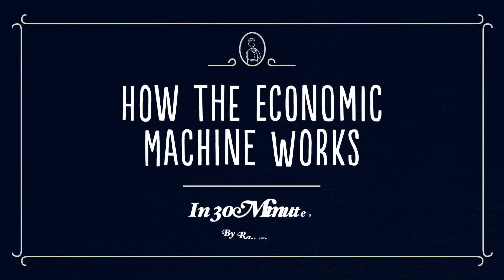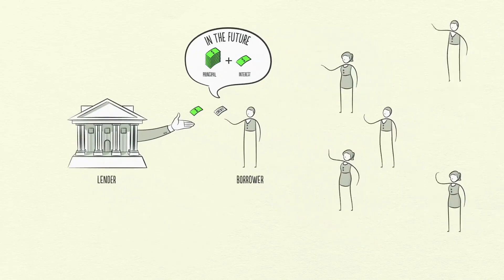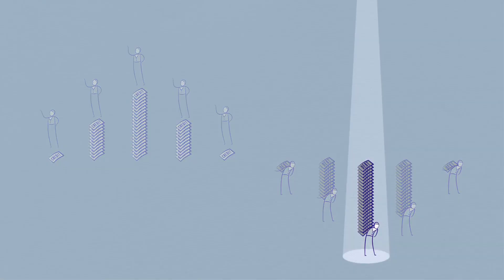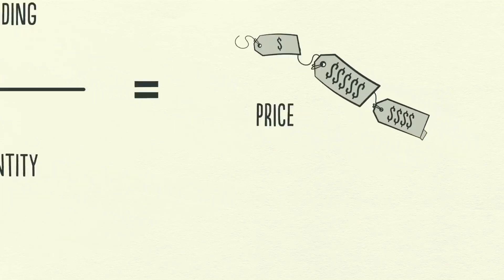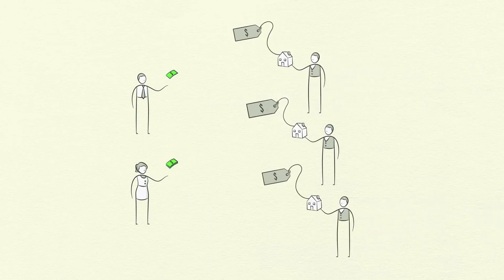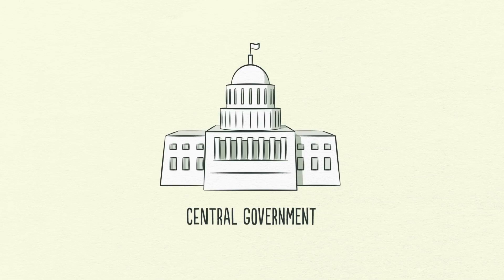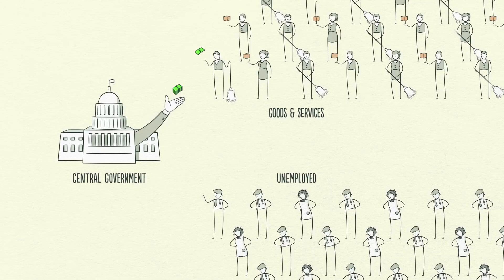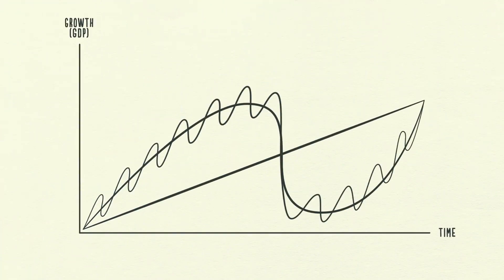Ray Dalio - Most of What People Call Money, is Actually Credit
Principles by Ray Dalio

Ray Dalio's advice:
1) Don't have debt rise faster than income.
2) Don't have income rise faster than productivity.
3) Do all that you can to raise your productivity

Ray Dalio explains how every part of the economy works. It's complicated to understand, but if you can master the relationship between GDP and credit, you can make a lot of money and even get rich in the stock market, but if you don't fully understand every aspect, then you're better off hiring a financial advisor, so that you don't end up losing your life savings.

*The amount of credit in the US economy was $50 Trillion while the amount of money was only $3 Trillion at the time of this video.

In an economy without credit, the only way to grow and increase spending is to produce more.

He explains that bad credit is when you finance over-consumption that can't be paid back, but credit can be good when you use it to efficiently allocate resources and produce income,.

In a beautiful deleveraging, debts decline relative to income, real economic growth is positive and inflation isn't a problem. It is achieved by having the right balance of spending cuts, debt reduction, wealth redistribution, and money printing, so that economic and social stability can be maintained.

Will printing money raise inflation? It won't if it offsets falling credit.

To predict where the economy is headed, simply graph the short-term debt cycle expansions/contractions, the long-term debt cycle expansion/contraction and the economic-productivity together on one chart, with the x-axis as time and the y-axes as credit and GDP, respectively.

Source: Ray Dalio
United States Wealth Management®

Learn How to Trade & Invest!